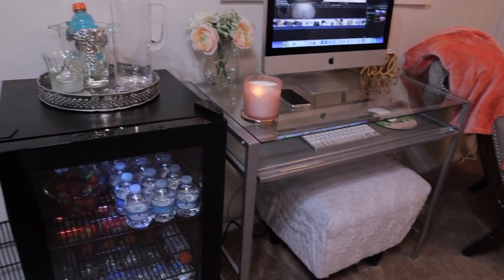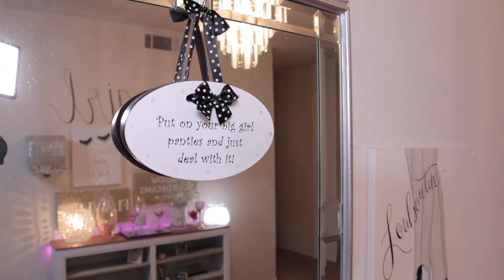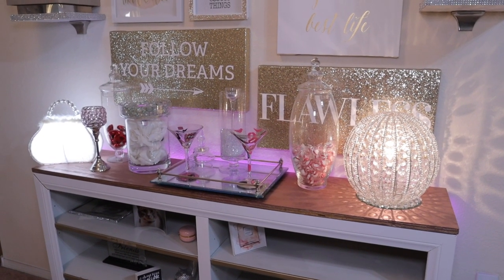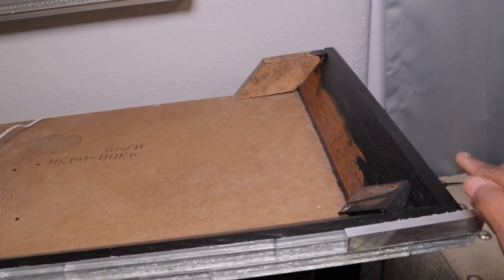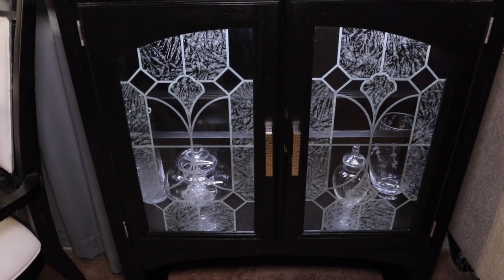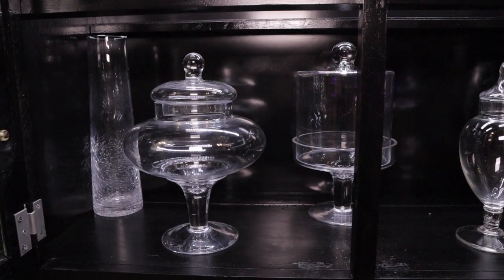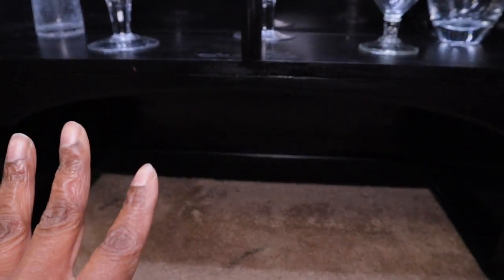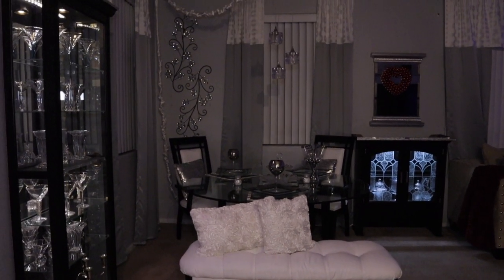Goodwill Haul - Furniture | From Old Hutch to Modern Credenza | MOOREGIRL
One piece was an old hutch that I am restoring into a modern credenza.